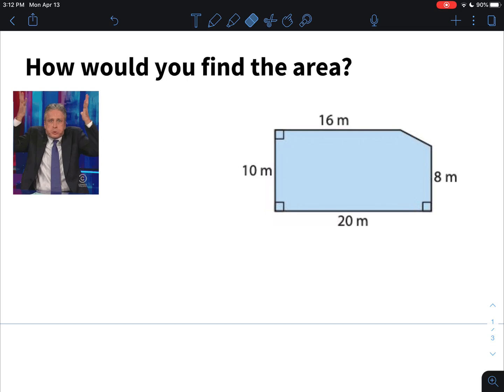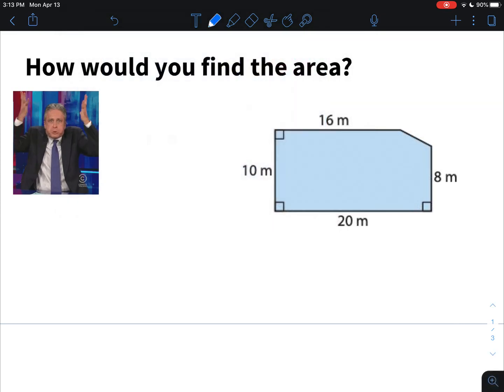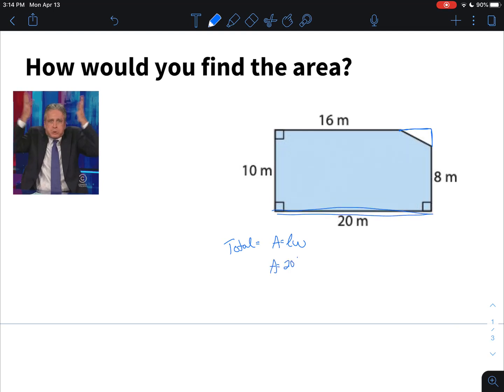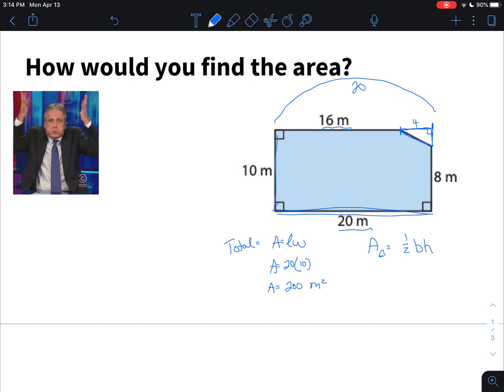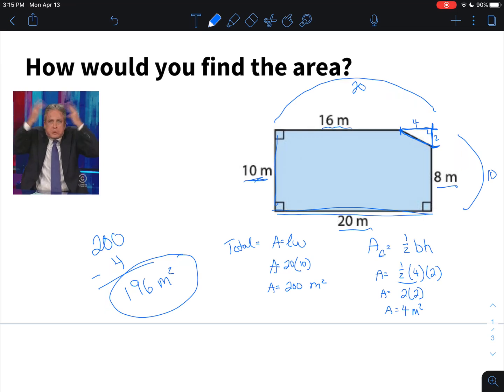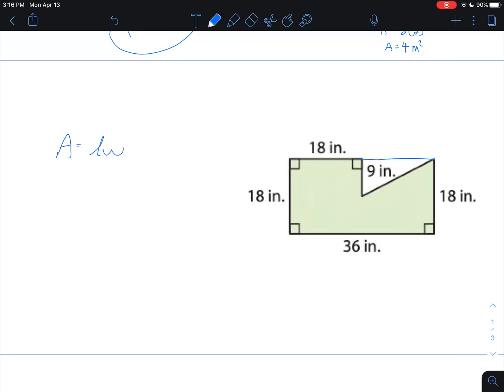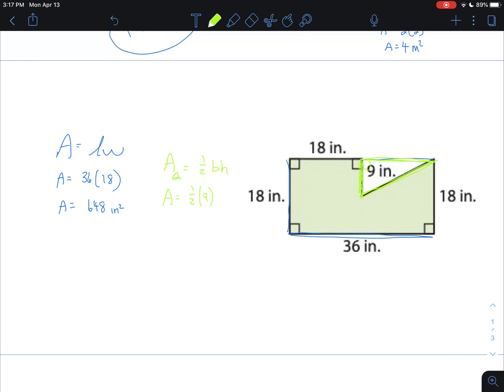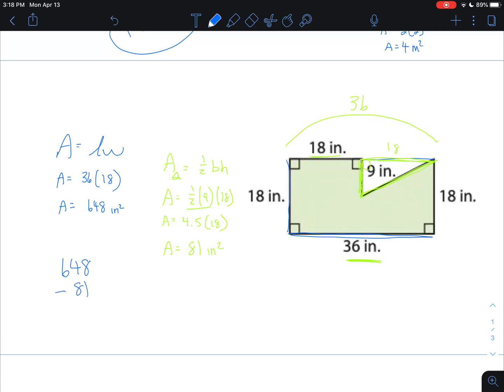Area of Compound Polygons (Pt. 2)